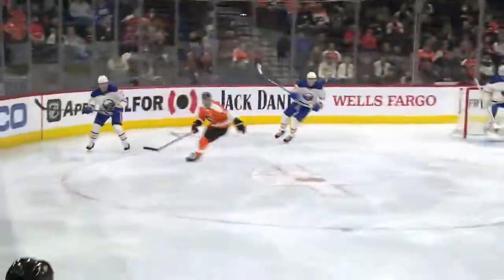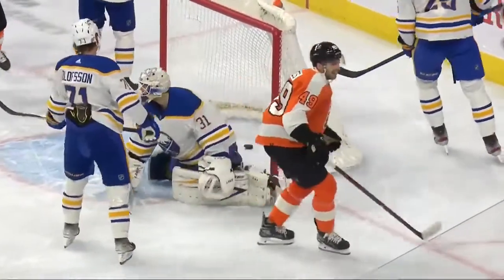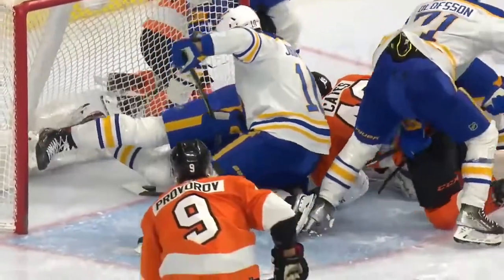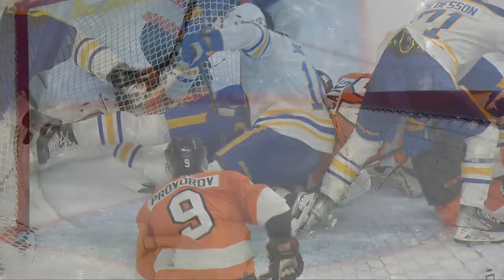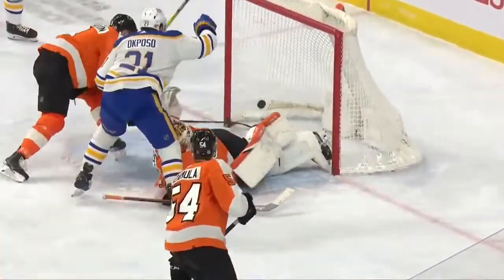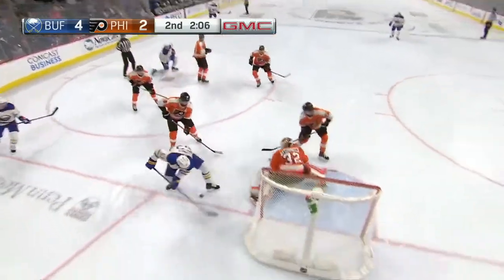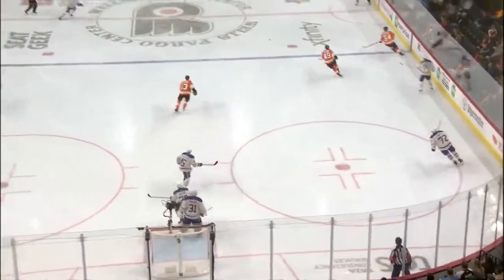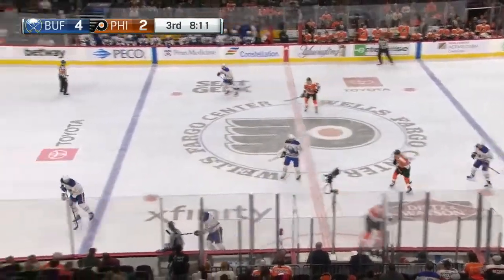NHL ZOSTRIH Buffalo - Philadelphia , 17.4.2022